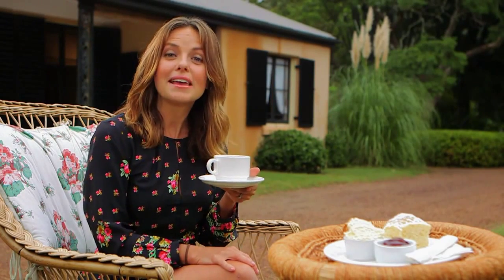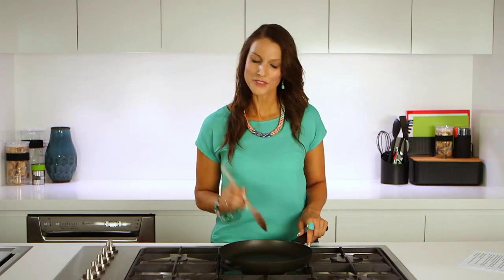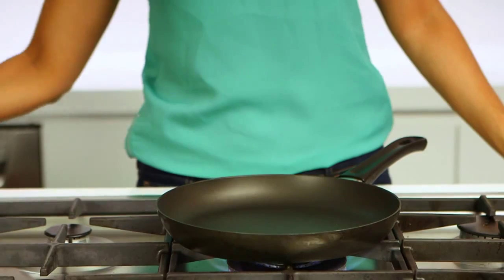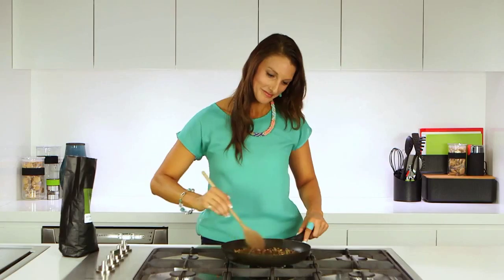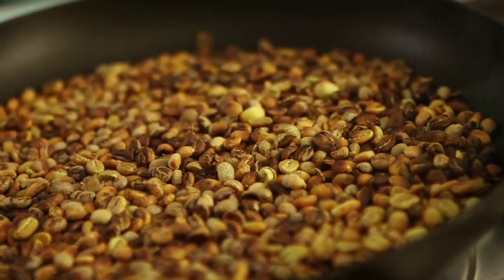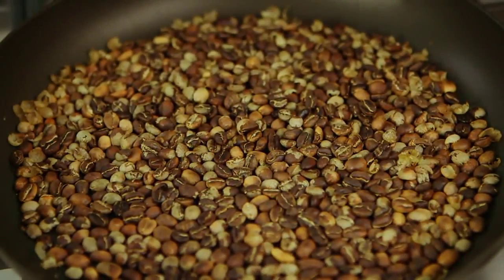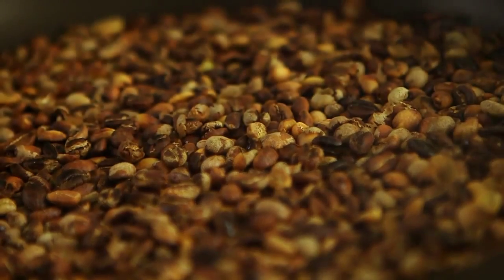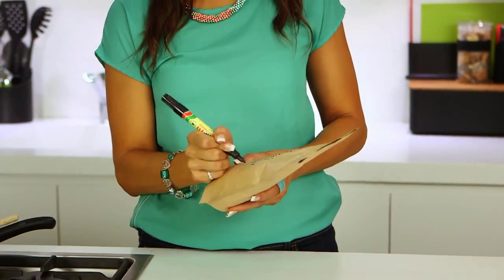Julia Achilleos - Presenter - Let's Do Coffee TV - Roast your own coffee beans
Julia Achilleos is a TV Presenter, Actor and Voice Artist from Australia with over 16 years experience working in TV, Film, TVC's, Web, Corporate and Training videos as well as Hosting Stage Shows and MC work.
She is available for TV Presenting, Acting and Voice Over work in Australia.

This story is featured in 'Let's Do Coffee', a TV Series airing on Channel 10 in Australia on Sundays at 1pm! View the whole series on TenPlay